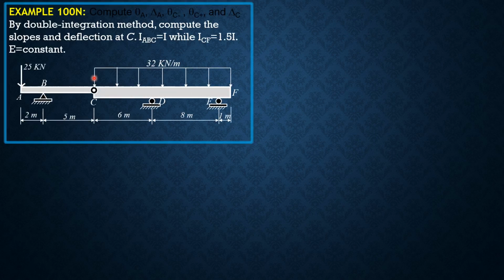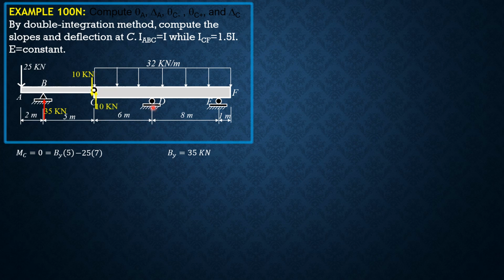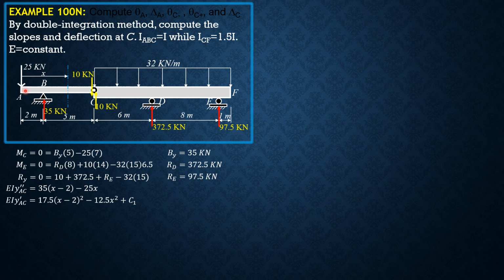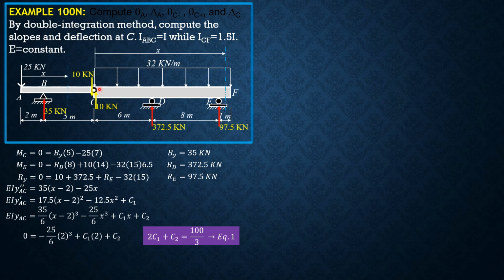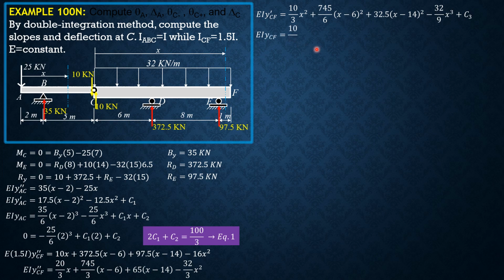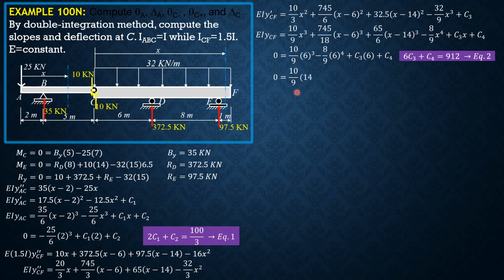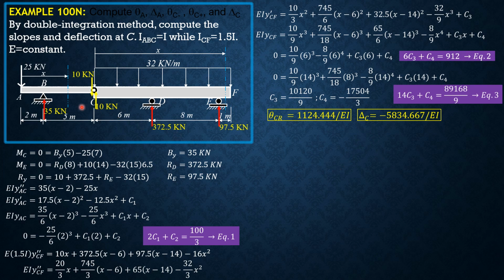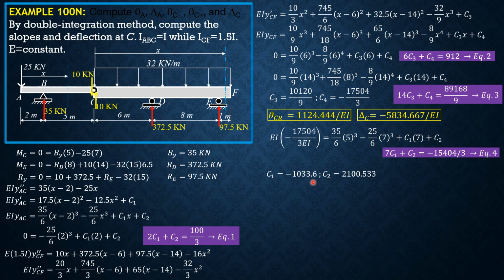BEAM DEFLECTIONS, Example 6.100N